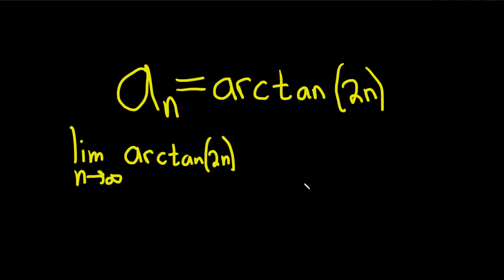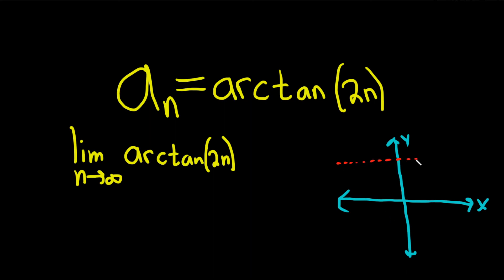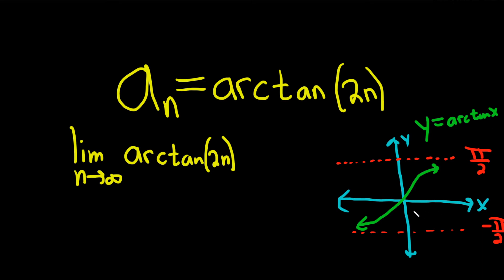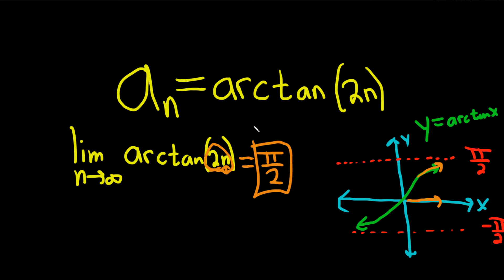Determine if the Sequence a_n = arctan(2n) Converges or Diverges